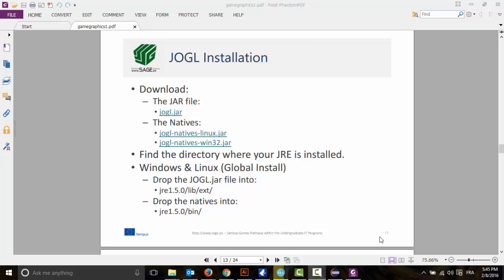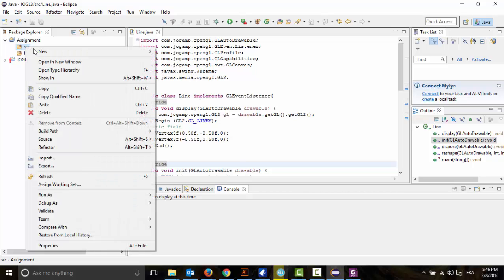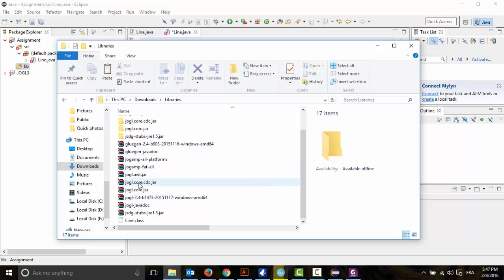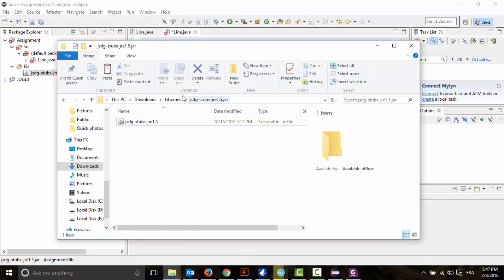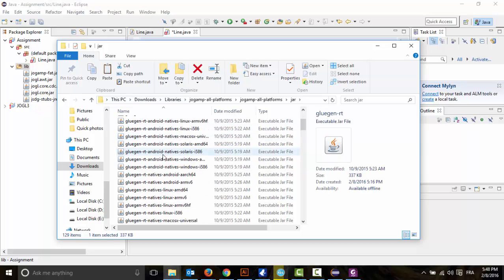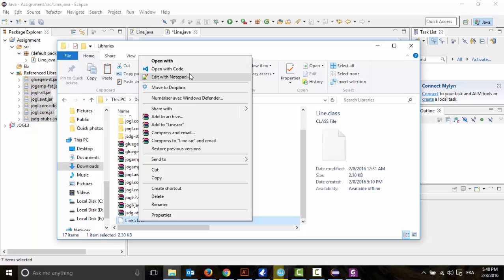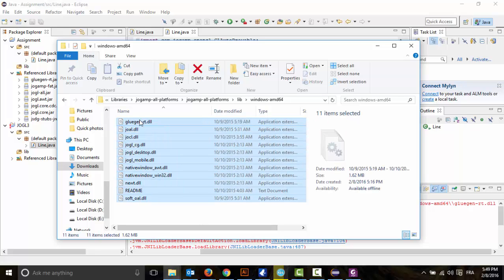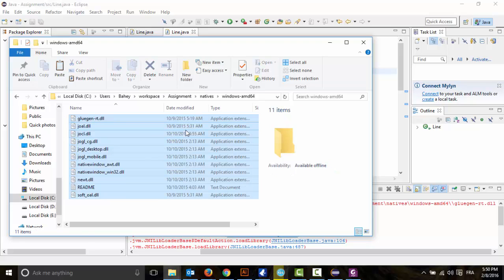Drawing a line with JOGL on Eclipse Mars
public class Line implements GLEventListener{
public void display(GLAutoDrawable drawable) {
final com.jogamp.opengl.GL2 gl = drawable.getGL().getGL2();
gl.glBegin (GL2.GL_LINES);
//static field
gl.glVertex3f(0.50f,-0.50f,0);
gl.glVertex3f(-0.50f,0.50f,0);
gl.glEnd();

public void reshape(GLAutoDrawable drawable, int x, int y, int width, int height) {

 //getting the capabilities object of GL2 profile
 final GLProfile profile =
 GLProfile.get(GLProfile.GL2);
 GLCapabilities capabilities = new GLCapabilities(profile);
 // The canvas
 final GLCanvas glcanvas = new GLCanvas(capabilities);
 Line l = new Line();
 glcanvas.addGLEventListener(l);
 glcanvas.setSize(400, 400);
 //creating frame
 final JFrame frame = new JFrame ("straight Line");
 //adding canvas to frame
 frame.getContentPane().add(glcanvas);
 frame.setSize(frame.getContentPane().getPreferredSize());
 frame.setVisible(true);
 }//end of main
 }//end of class import javax.media.opengl.GL2;